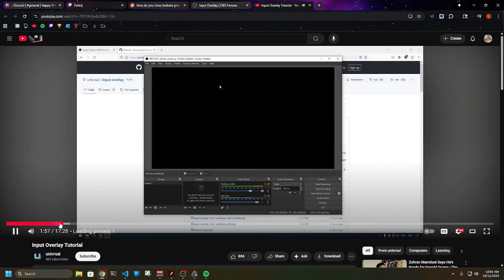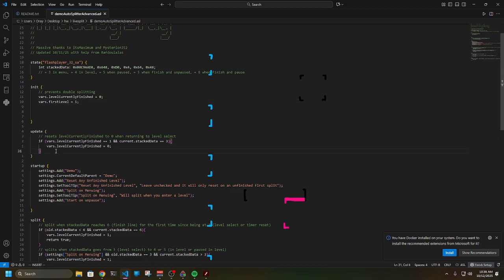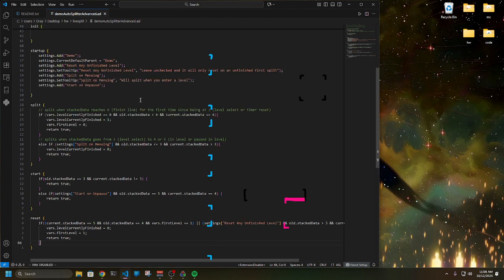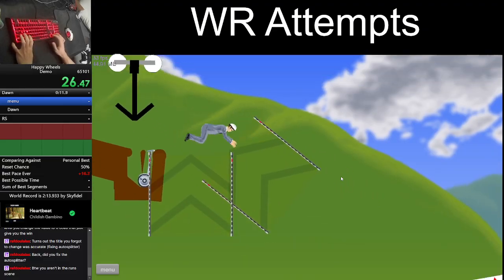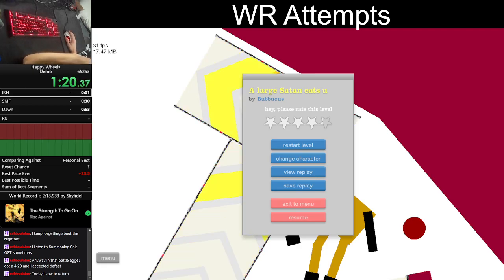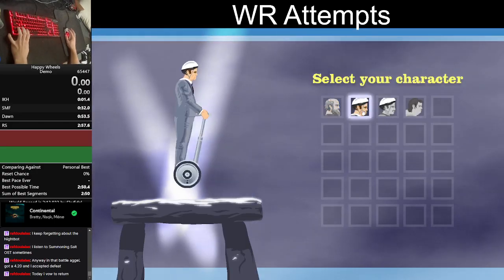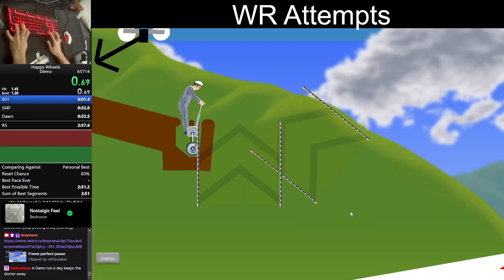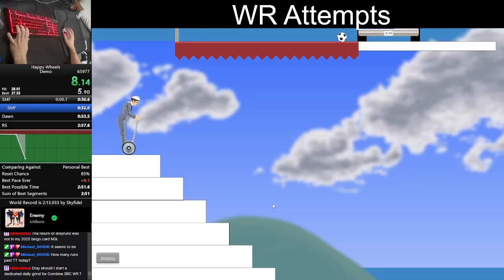fixing autosplitter madge